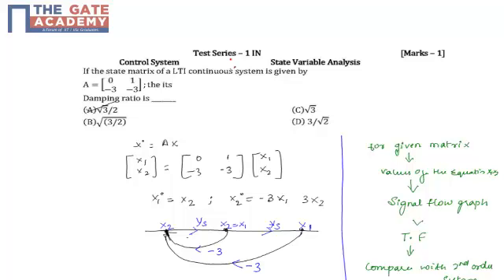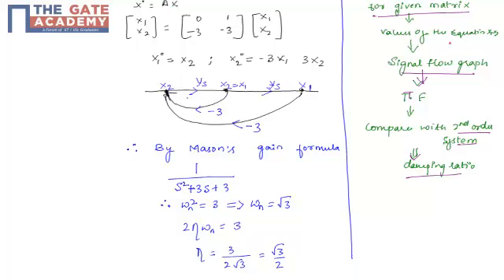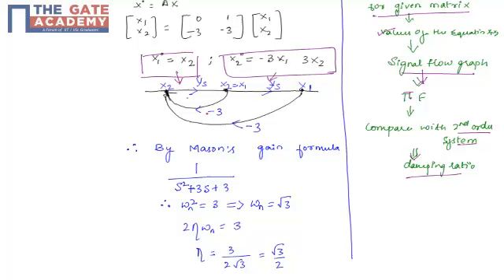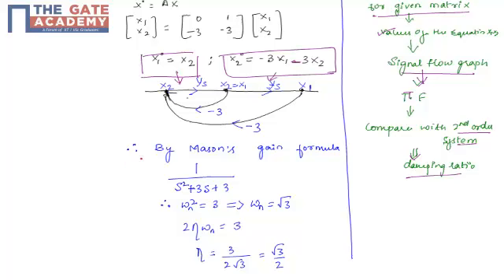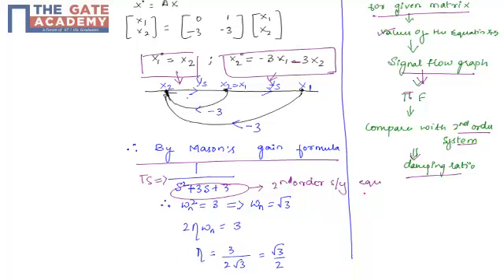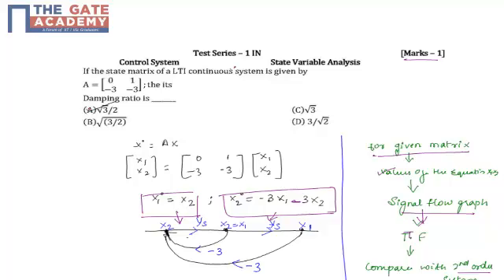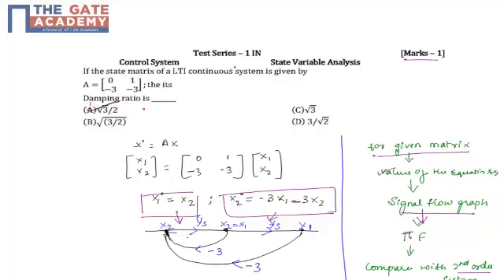GATE 14 AIMTS 1 QNo 11